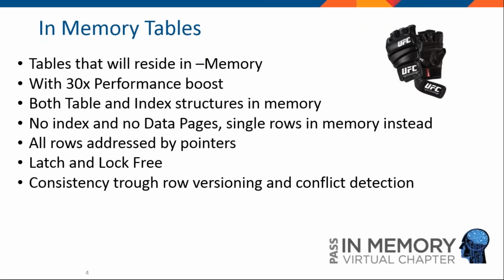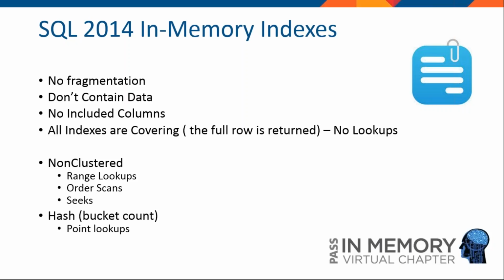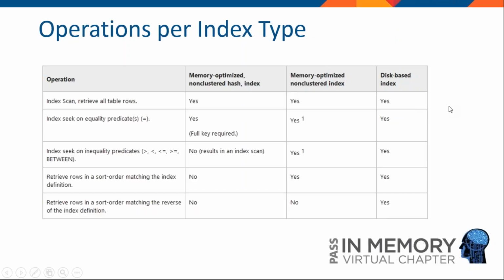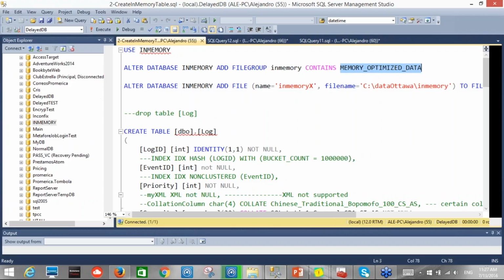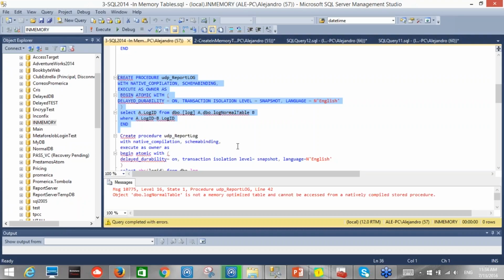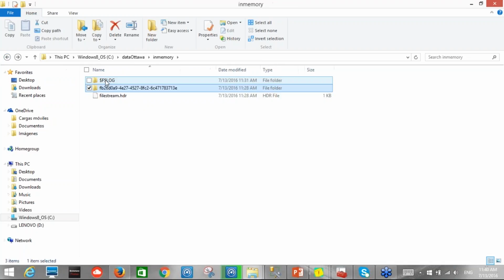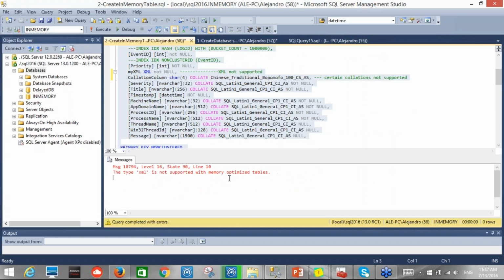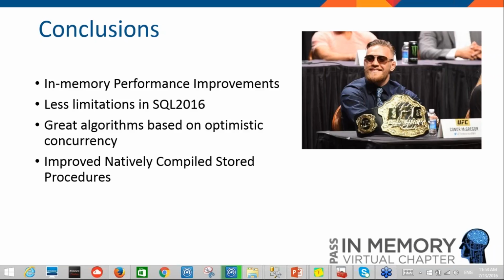UFC #1433 In Memory tables 2014 vs 2016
In this session we will check the advantages of performance that In-Memory tables provides and how they evolved in SQL Server 2016. If you are planning to implement IN-Memory tables, check a performance comparison between 2014 and 2016, or just get to know how this technology works, this is the session you don´t want to miss. Let's Get Ready To Rumble!!

DBA with Over 8 years of experience. Focused on SQL Server development and performance tuning. Scrum Master Certified, MCTS, MCSA, Entrepreneur and Author at SQLTurbo.com. Regular speaker at SQL Saturdays in Latin America ( Costa Rica, Guatemala, Colombia) and virtual chapters.